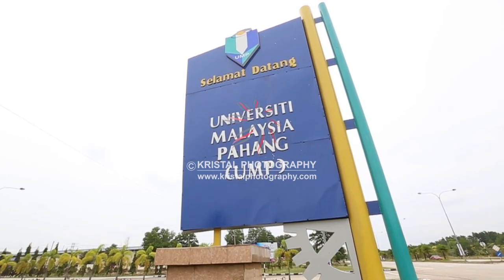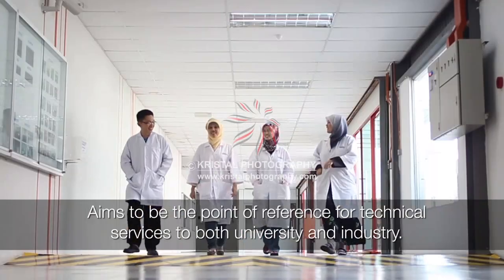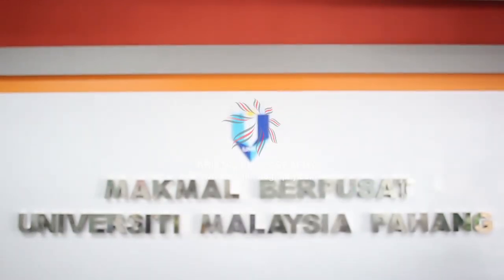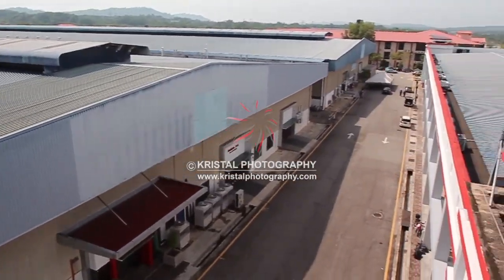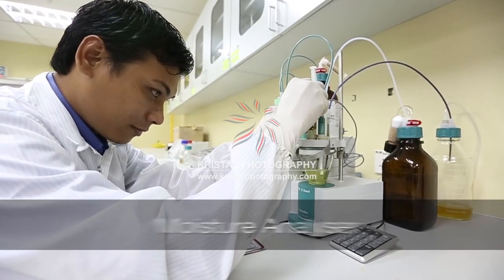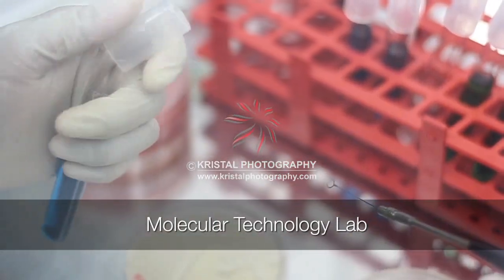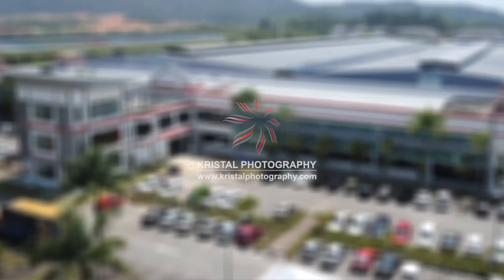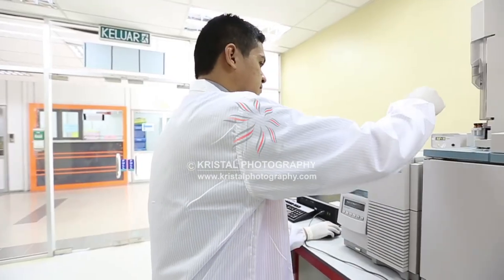UMP CENTRAL LAB CORPORATE VIDEO BY KRISTALPHOTOGRAPHY.COM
Director/Videographer: Sani Kristal
Second Videographer: Emran Malek
Event Photographer: Erwin Aszuwanni
Video Editor: Umar Mita